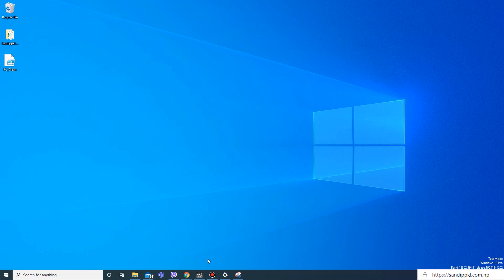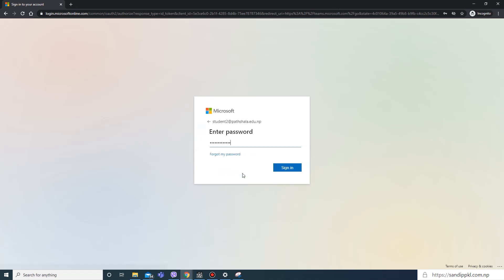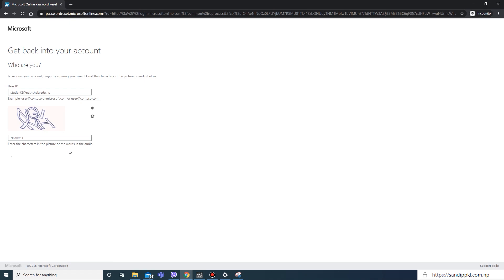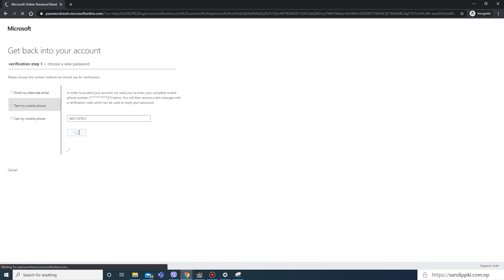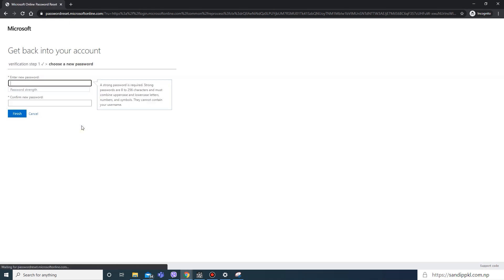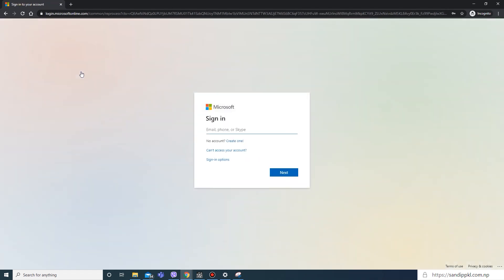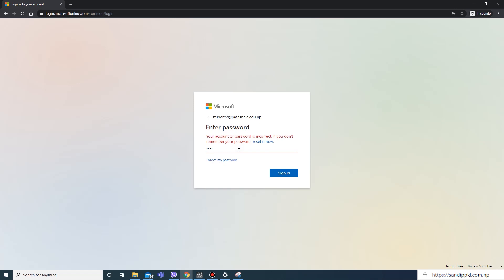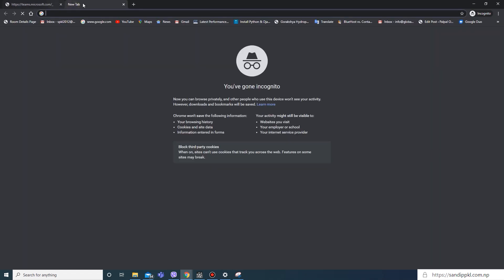How to Reset Password in Microsoft Teams / Microsoft 365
In this video you can learn how to reset your password without getting the support of your IT Admin.